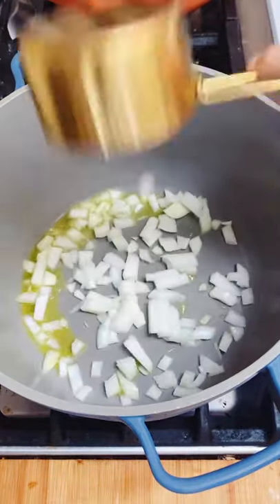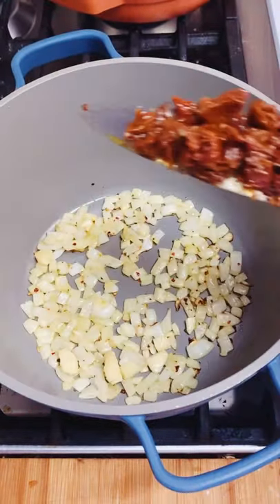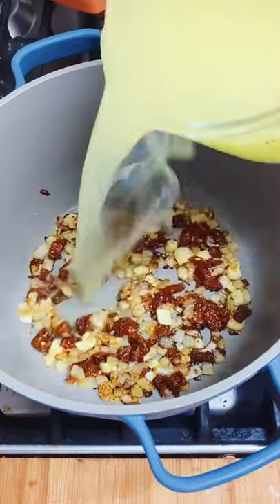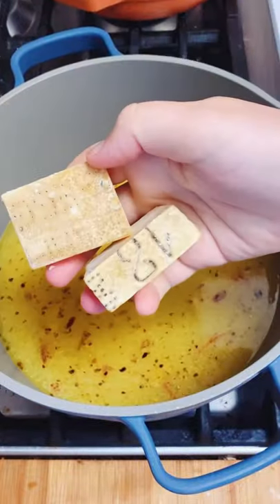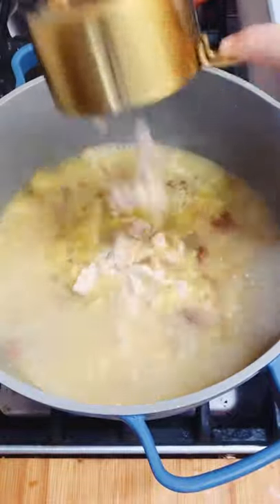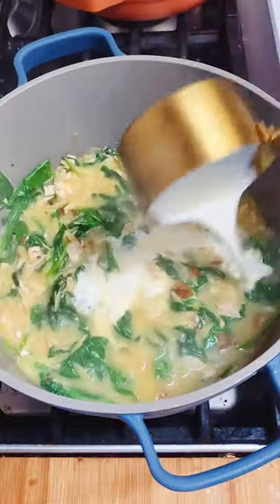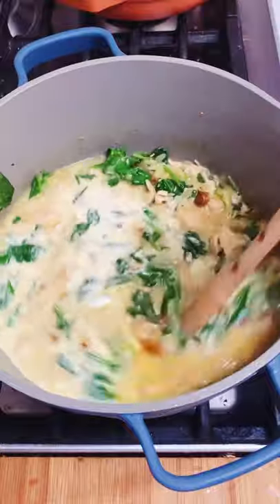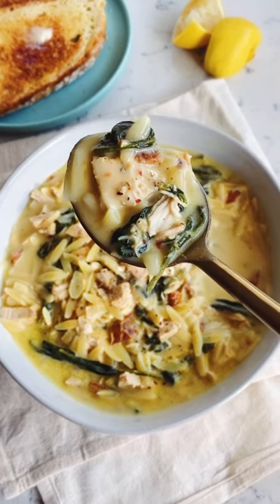How to make Creamy Chicken Florentine Soup - The Perfect Cozy Fall Soup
Chicken Florentine Soup is one of my favorite easy, creamy soups to make each Fall. It’s  loaded with spinach, sun dried tomatoes, orzo, lemon juice, and garlic in a creamy parmesan broth. You’ll love how quickly it comes together and how flavorful it is!